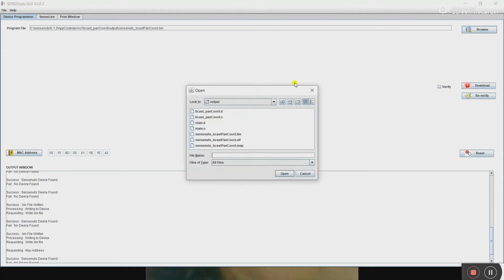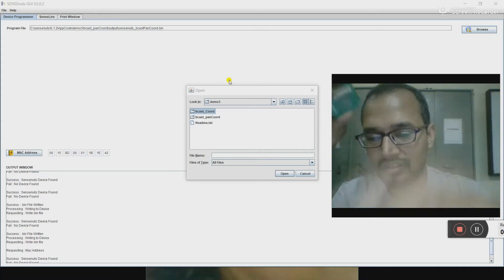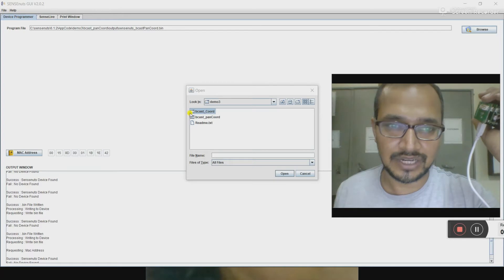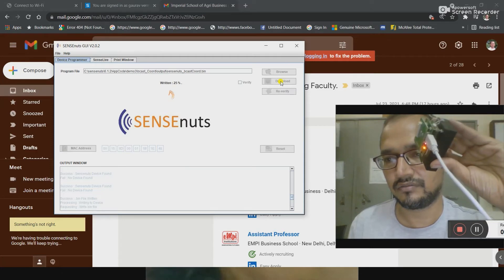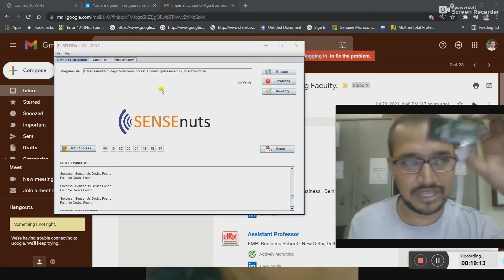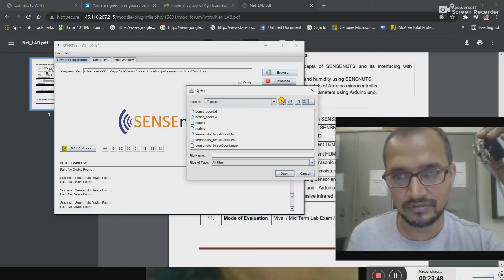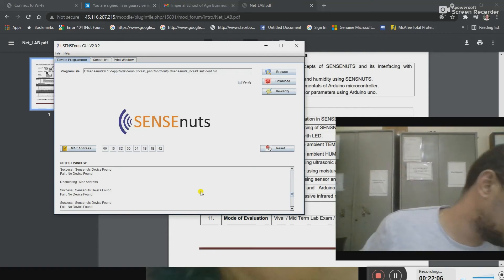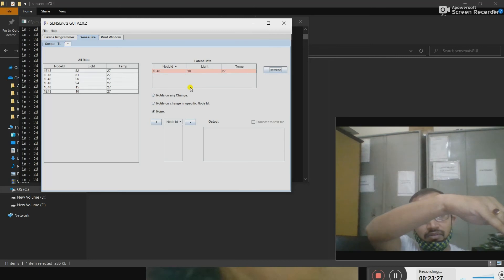NL EXP3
Networking in SenseNut using PAN Coordinator and broadcast coordinator